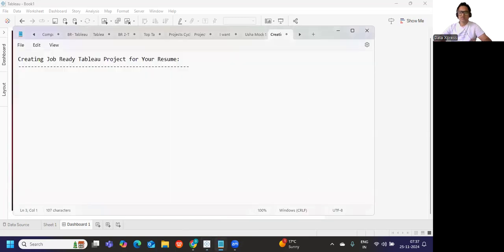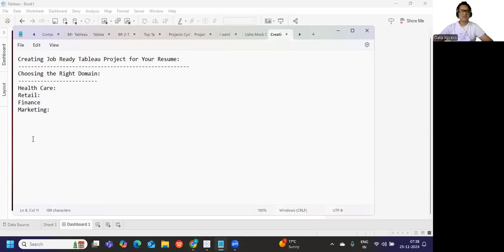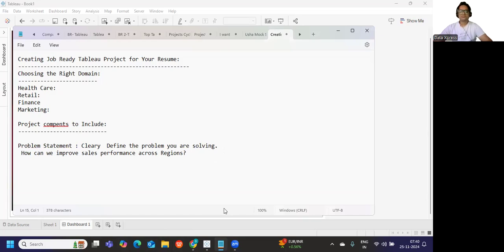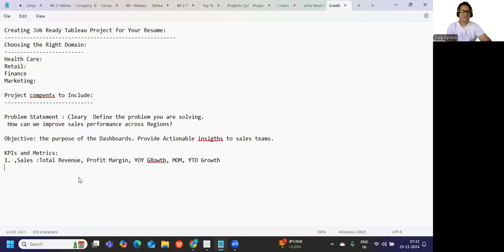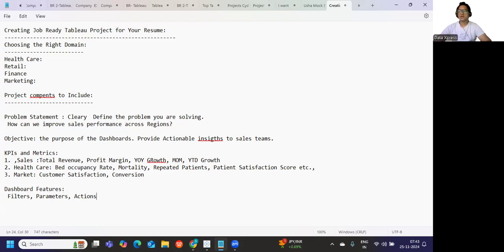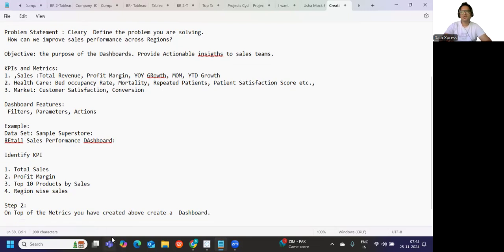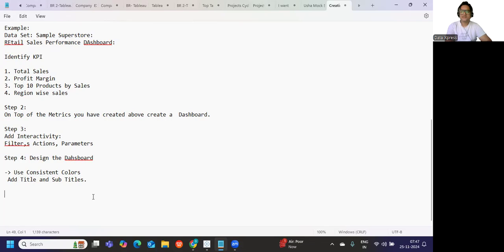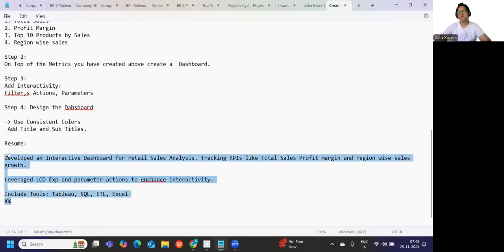How to Create Job-Ready Tableau Projects for Your Resume | Step-by-Step Guide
Are you struggling to create Tableau projects that stand out on your resume? In this video, I’ll guide you through the process of building job-ready Tableau projects that will help you showcase your skills as a Tableau Developer or Data Analyst.

✅ Learn how to:

Choose the right project domain (Healthcare, Retail, Finance, etc.).
Define problem statements and key metrics (KPIs).
Build and design an interactive Tableau dashboard with real-world datasets.
Highlight advanced Tableau features like filters, parameters, and LOD expressions.
Showcase your projects effectively on your resume.
💡 Featured Project: 'Retail Sales Performance Dashboard'
Get hands-on tips and tricks to create dashboards that demonstrate your ability to solve business problems and impress hiring managers.

tableau interview
tableau training
tableau certification
tableau server
interview questions and answers
data analyst
tableau lod
sql interview questions and answers
xpressurdata
tableau projects
Current Week and Previous Week Sales